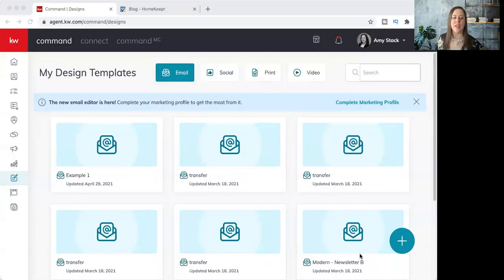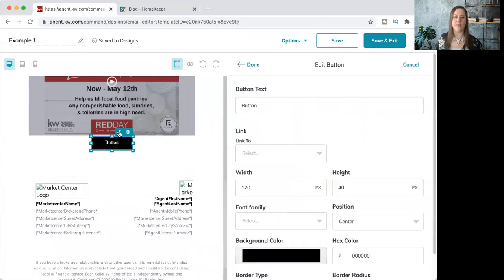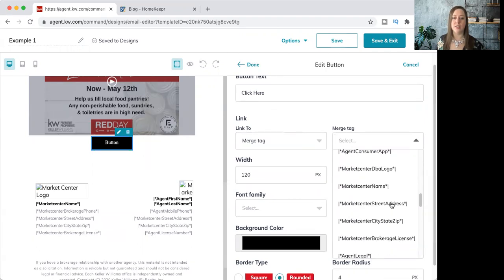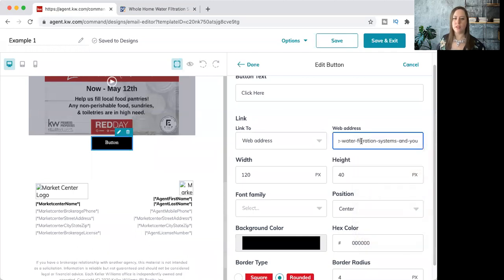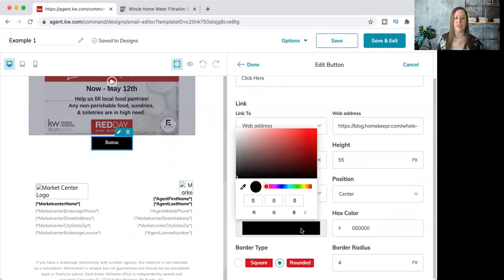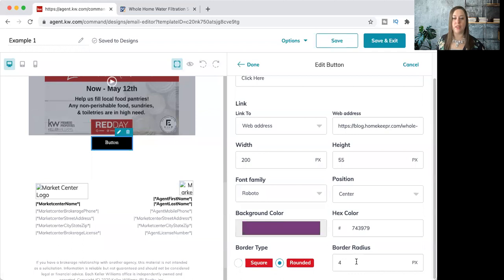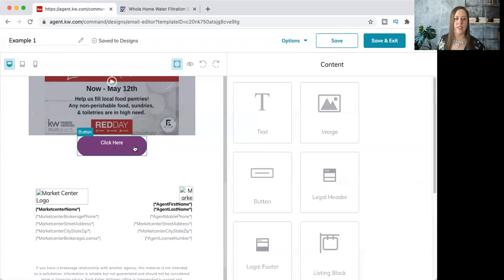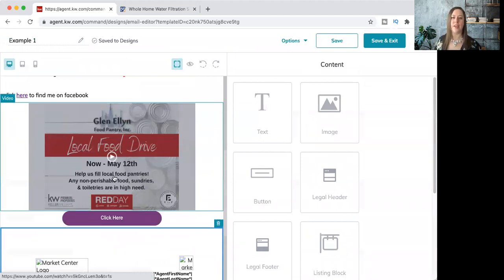How to Add a Button to a Command Email Template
In this Short Stack video you will learn how it add & edit a button widget to a Keller Williams email template through the Designs applet in Command.

SMARTPHONE KIT
Shure MV88 Condenser Mic
Arkon iPhone Tripod Mount
Condenser Microphone
Smartphone Tripod Mount
Pro Kit
Clip On Selfie Ring Light
Tripod with Universal Smartphone Mount
Lavalier Mic

LIVESTREAM KIT
4K Digital Camera
Shure Instrument Condenser Microphone
Studio Microphone Arm
Widescreen Monitor
Ac Adapter
Panasonic DMW-DCC12 DC Coupler
Elgato Cam 4K
Blackmagic Playback Device
Mac Display port to VGA

▼BOOKS I LOVE ❤️:
1000 Little Things
The Millionaire Real Estate Agent
The Millionaire Messenger
One Million Followers Book
One Million Followers Audio
Hook Point
The ONE Thing
YouTube Secrets (book)
YouTube Secrets (audio)